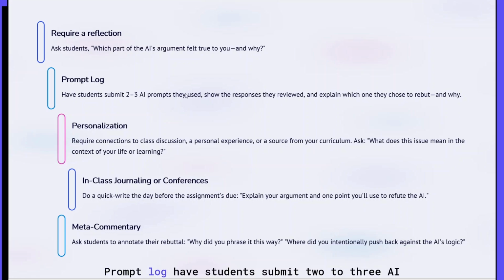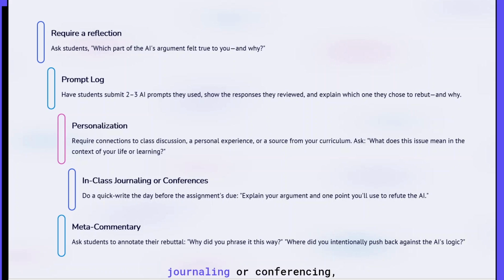The AI vs Me Challenge: Make Argument Writing Cheat-Proof and Powerful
Ever get a student essay that looked perfect but felt empty?
That’s the AI dilemma. But banning it is not the answer.

In this episode of the Cheat-Proof Assignments series, I introduce the AI vs Me Challenge, where students use AI to debate against their own opinions, then write a rebuttal and reflect on the experience.

This is not about fighting technology, it’s about framing it as a challenger and a thinking partner.

You will learn:

How to craft prompts that invite intelligent AI opposition

Five steps to make cheating irrelevant

How to build voice, agency, and real thinking into your writing tasks

🔥 Drop your subject area in the comments (ELA, math, science, social studies), and I’ll help you cheat-proof your next assignment.